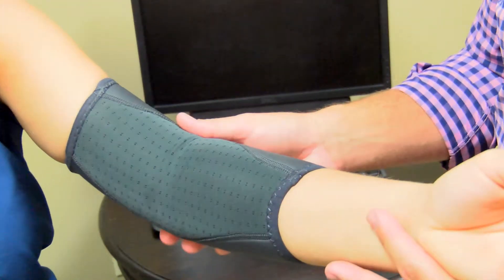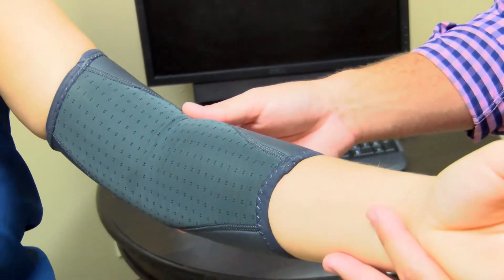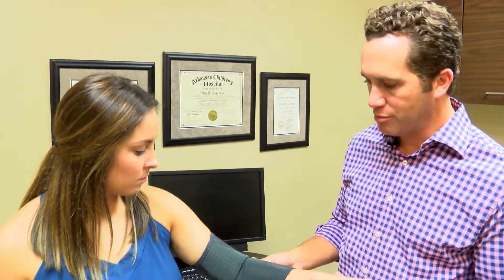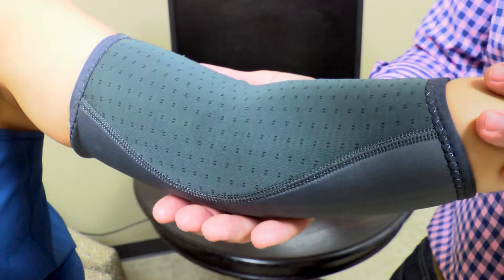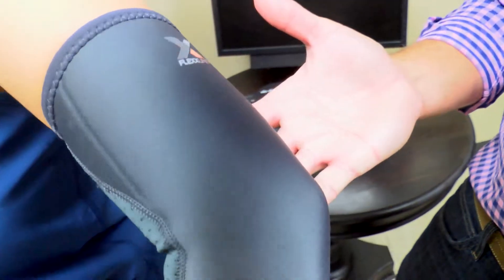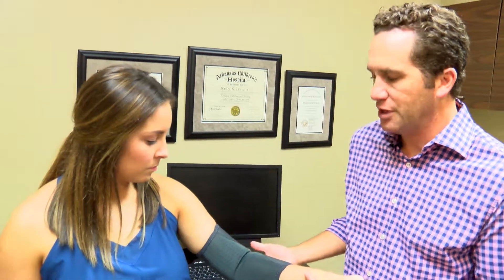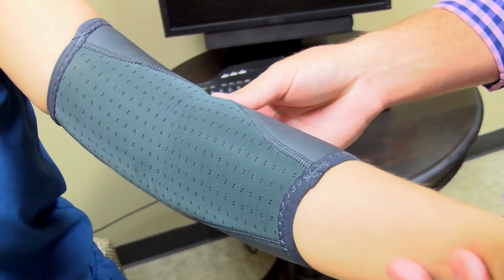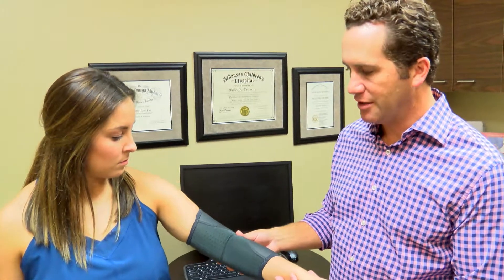Flexxline Elbow Compression Sleeve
Flexxline’s Elbow Compression Sleeve is a perfect blend of needs & wants!

-Improves Muscle Stability
-Prevents & Relieves Elbow Swelling
-Relieves Olecranon Bursitis
-Provides Great Support during Competition

Your elbow pain has met its match!